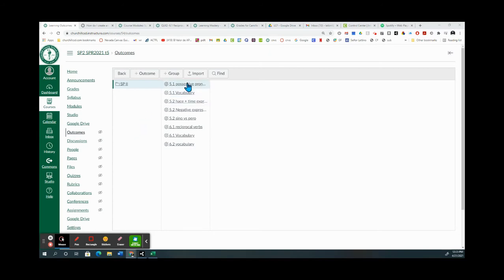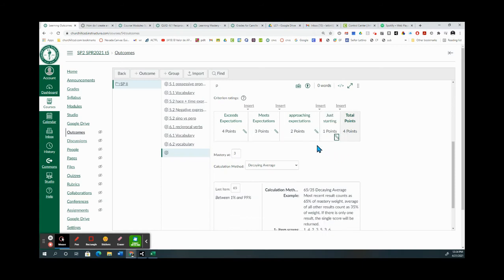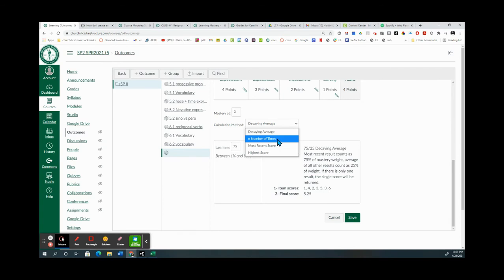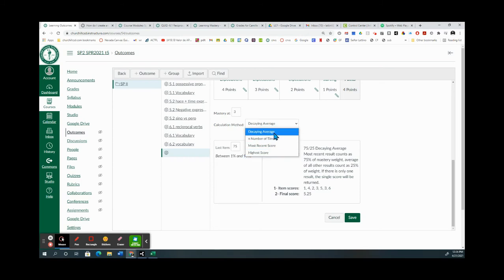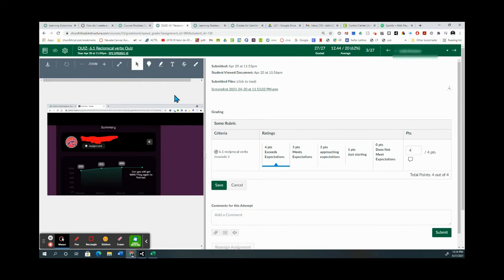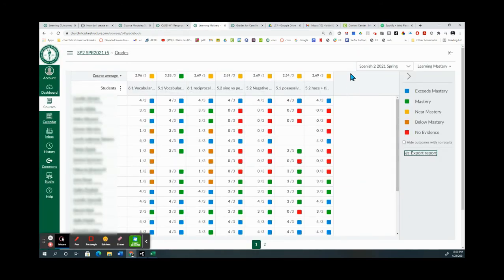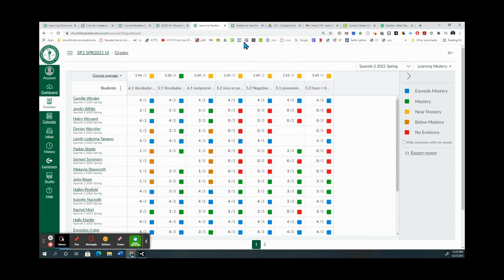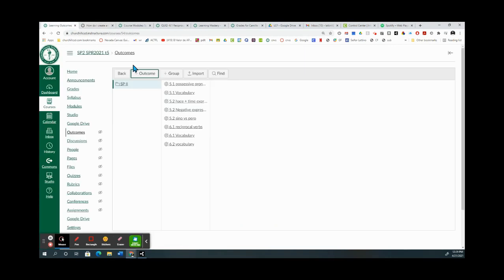Tracking Competencies in CANVAS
Watch how one ChurchillCSD teacher uses CANVAS to streamline his work with the LCF.